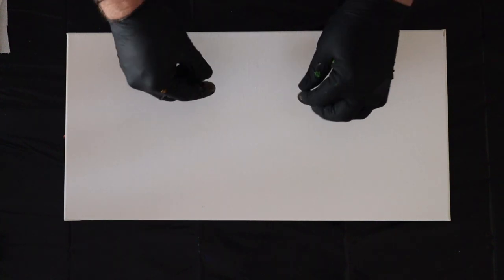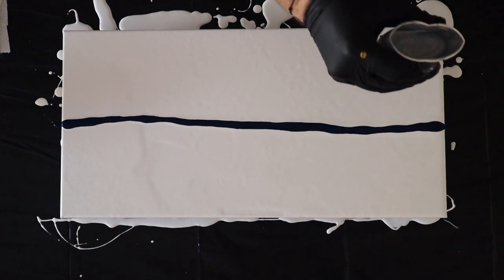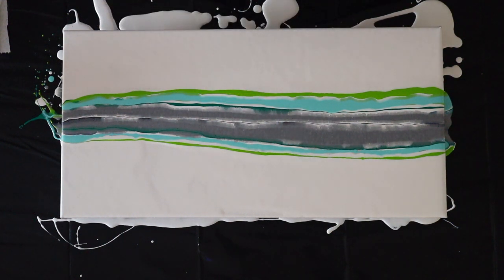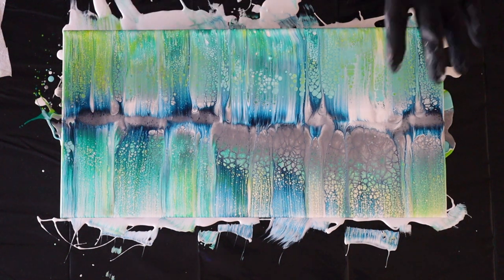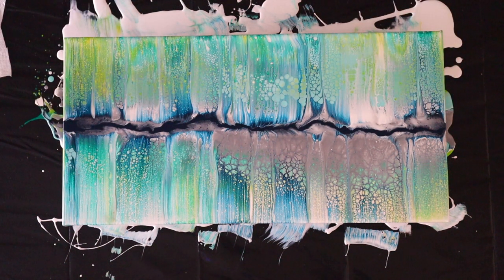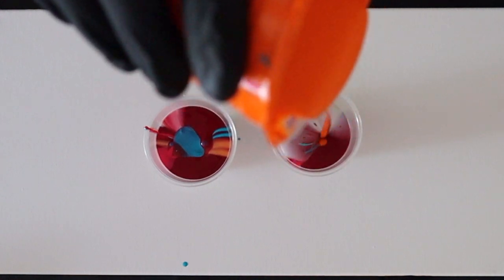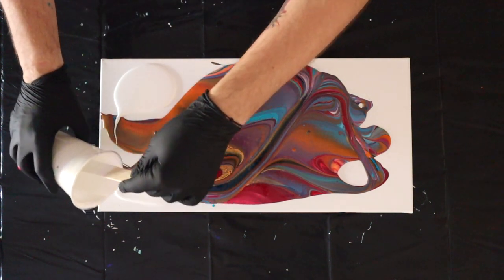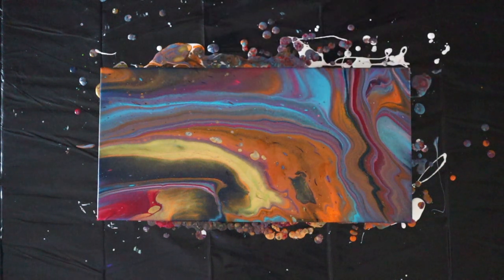'Green Goddess' Some SWIPING magic inspired by COZ Creations Art & FLIP DRAG LIP Acrylic Pour #285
Jeremy NEEDED to Swipe. He has been wanting to for quite some time and now he gets his chance and boy was it a stunner! Lee uses the colors from the last episode and does a beautiful DOUBLE FLIP DRAG & LIP, there is little else you can do to a pour of this nature. Come see how they turned out!

To reserve the rooms at the hotel using the $129 group discounted room rate please click the link here -